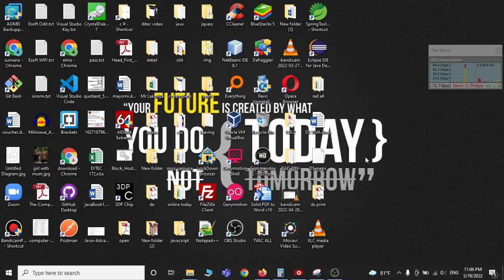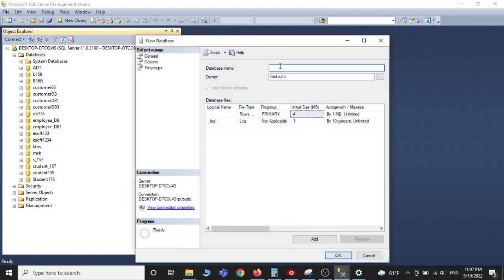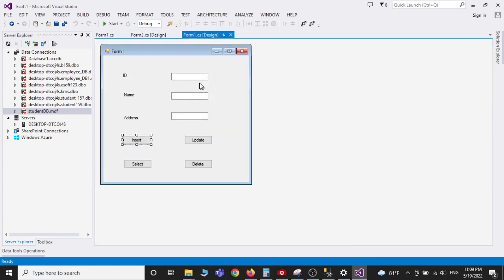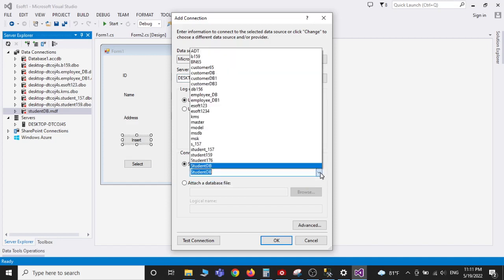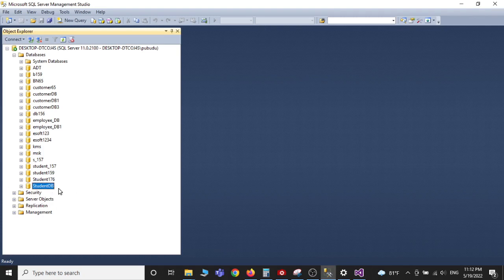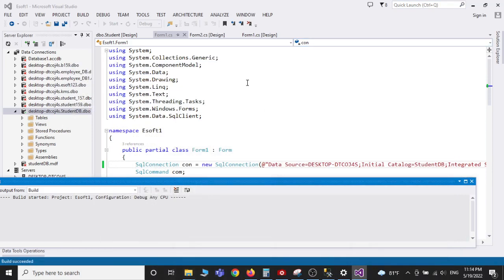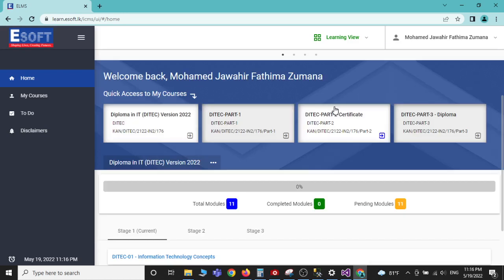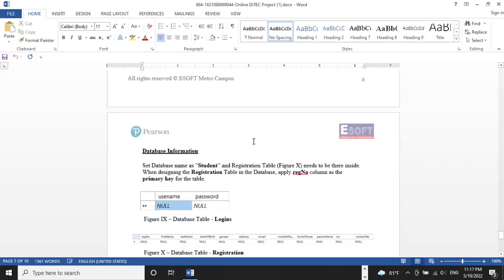SQL Server And Final Project